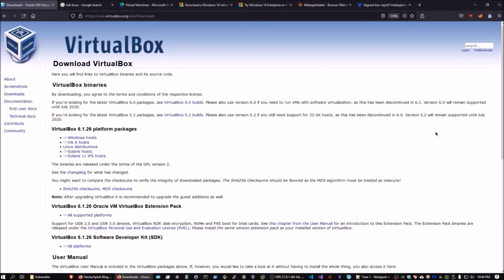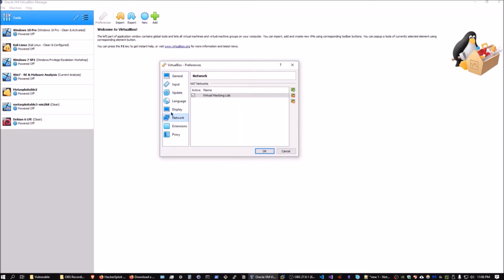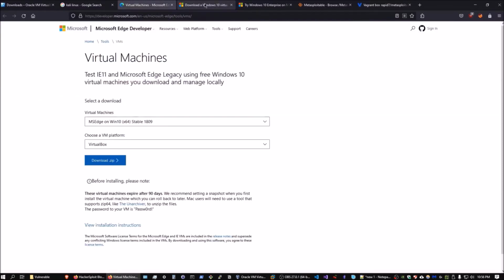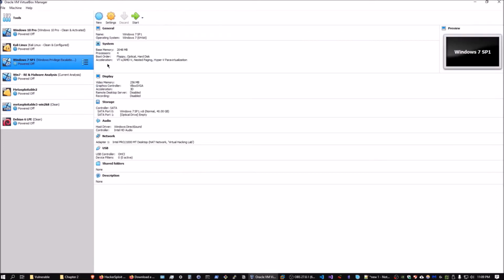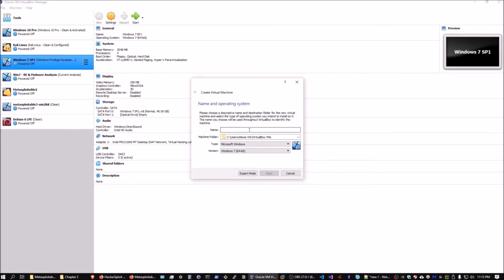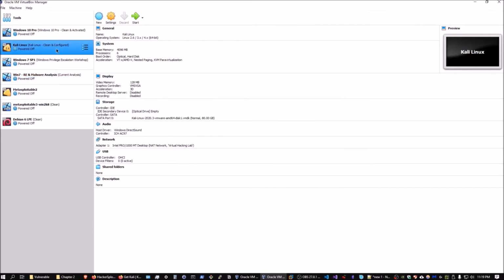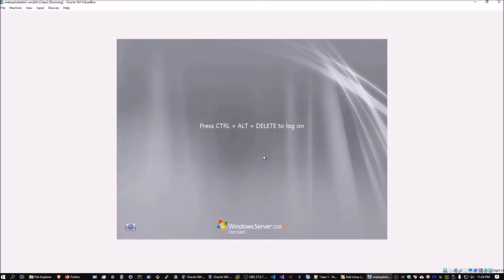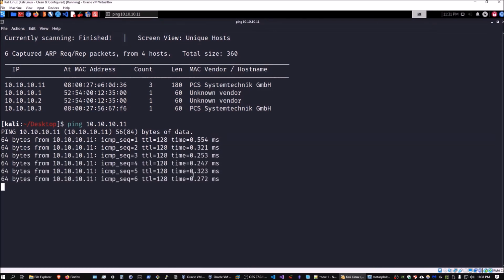Privilege Escalation Techniques | 2. Setting Up Our Lab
This is the “Code in Action” video for chapter 2 of Privilege Escalation Techniques by Alexis Ahmed, published by Packt. It includes the following topics:
00:11 Building our lab
17:12 Setting up Kali Linux
Privilege escalation is a crucial step in the exploitation life cycle of a penetration tester. It helps penetration testers to set up persistence and facilitates lateral movement. This book is one-of-a-kind as it covers a range of privilege escalation techniques and tools for both Windows and Linux systems.

Video created by Alexis Ahmed